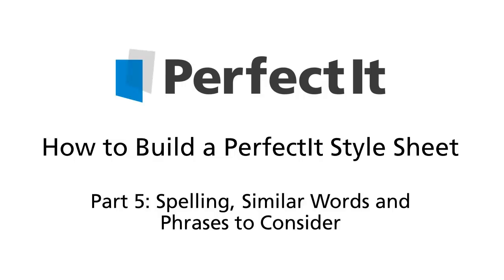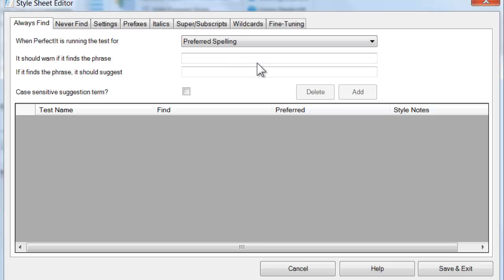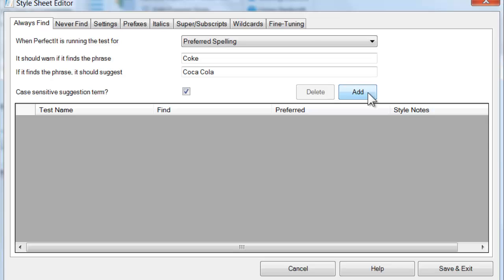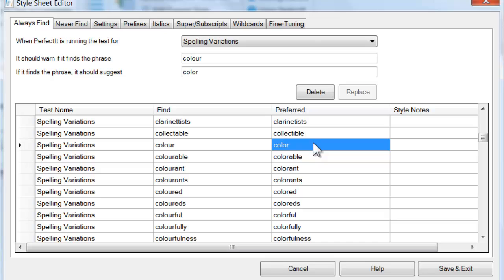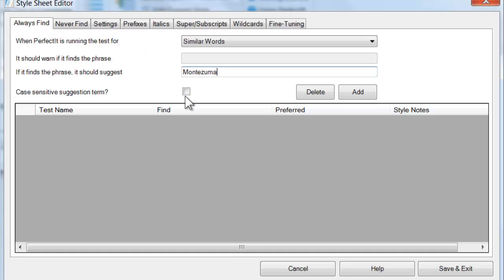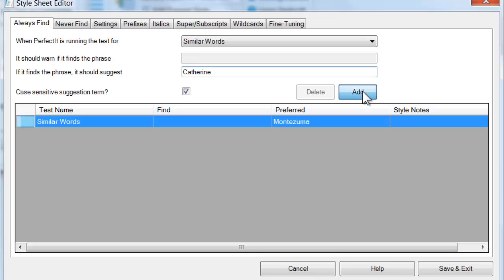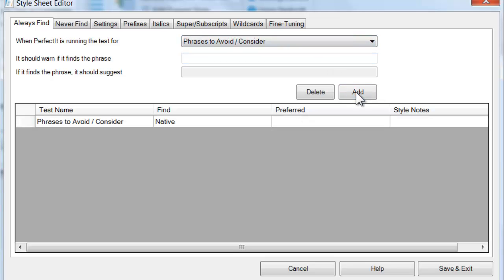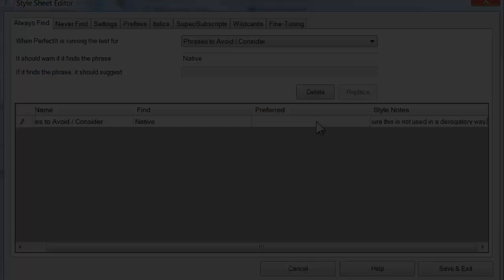Building a PerfectIt style sheet 5: Spelling, similar words, and phrases to consider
This video continues our look at the Always Find tab of PerfectIt’s style sheet editor. To start, select the style that you’re working on, then click ‘Edit Current Style’.

PerfectIt has four different tests of spelling. The one that you’ll probably use most often is Preferred Spelling. This is a simple find and replace test. The search term is the exact term that you want to locate. For example, let’s add the word ‘Coke’. The term to suggest is the exact term you want to appear when you (or other style sheet users) click PerfectIt’s ‘Fix’ button. So we can add the term ‘Coca Cola’. You should use one line for every entry, so you need a separate line for all the different forms of the word (such as plurals) that you want PerfectIt to test.

The Preferred Spelling test has the option for the suggested term to be case sensitive. This can be particularly useful if you’re using this test to enforce branding or terms with a trademark where capitalization is important.

The Spelling Variations test is identical to the Preferred Spelling test. However, its main use is for words that are already in PerfectIt’s database, such as ‘color’ with ‘OR’, or ‘colour’ with ‘OUR’. If you’re in any doubt as to whether to use the Spelling Variations or the Preferred Spelling test, you should choose the Preferred Spelling test. That’s almost always the right one to add words to.

The other two spelling tests in PerfectIt are a little different. The test of Similar Words is useful when you don’t know the exact term to look for, or when there are multiple words you want to find. For example, obscure or foreign words may have a number of accepted spellings in English, but only one that is preferred. For example, we could add the Aztec word ‘Montezuma’ as our preference. This test will look for any similarly spelled word (with the same start and end character) to see if it’s there’s potentially an error.

The test of Similar Words can generate a lot of false positives. So if there are just two or three similar words and you know what they are, it’s better to add all three to the Preferred Spelling test. However, often you don’t know exactly the mistake that users will make. And that’s where the test of Similar Words is so useful. A good example is a list of character names in a novel since many names can be spelled in more than one way.

The test of Phrases to Avoid/Consider does not have a suggested term. So there is no automatic fix. Instead, this test is useful for places where you want authors to think about the word and the context, and potentially come up with a change that is bigger than just a simple word-for-word replacement. In that way, you can use it for much more than just spelling issues. An example might be a check for the word ‘native’ which is fine in many contexts, but can also be derogatory.

Instead of a term to suggest, the key to this test is to make use of the Style Notes column. First, add the word that you’ve typed to the list. Then click in the Style Notes column and type a note for the user. If PerfectIt finds that phrase, it will show the style note to the user and suggest changes are made directly in Word.
That completes our review of PerfectIt’s tests of spelling. The next video tutorial will cover the rest of the Always Find tab.